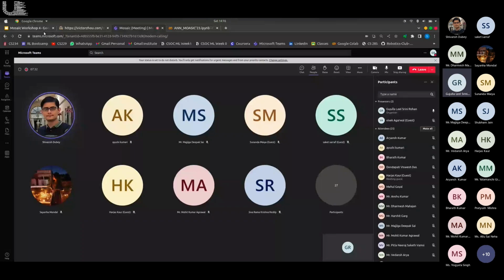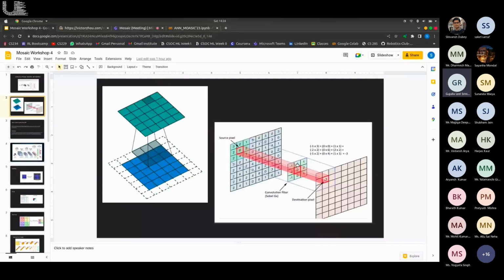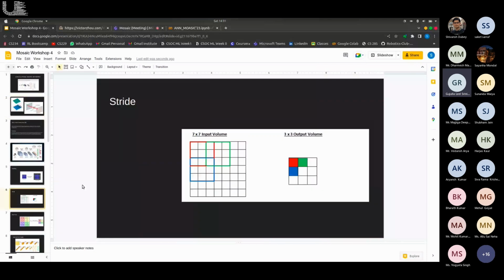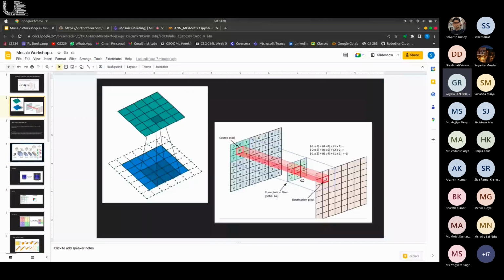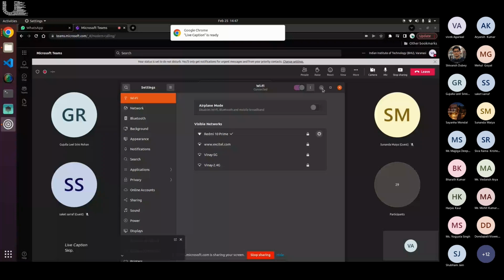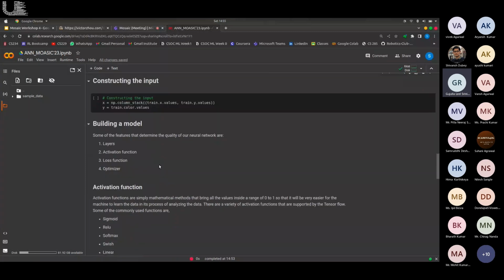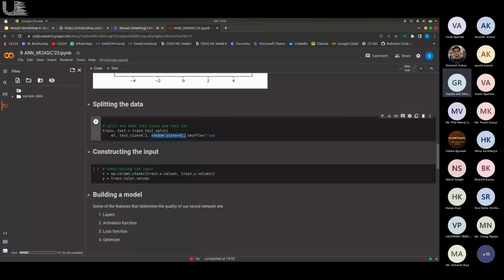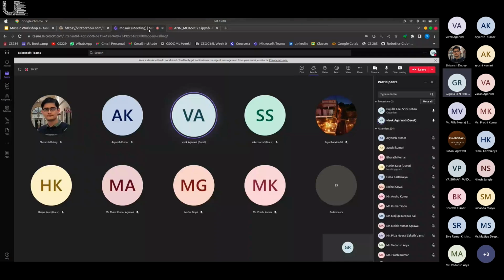Convolutional Neural Networks || MOSAIC || Udyam'23 Workshops Phase-4